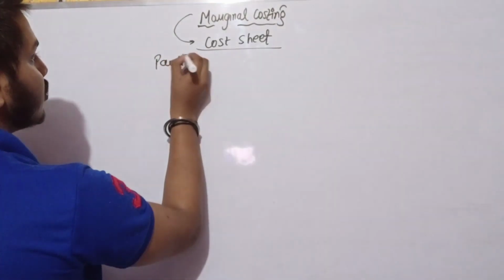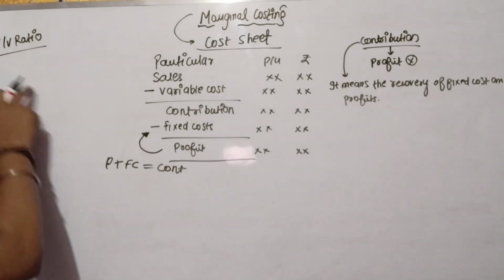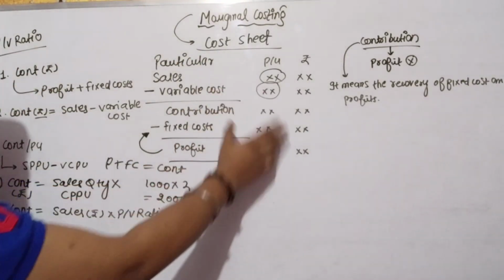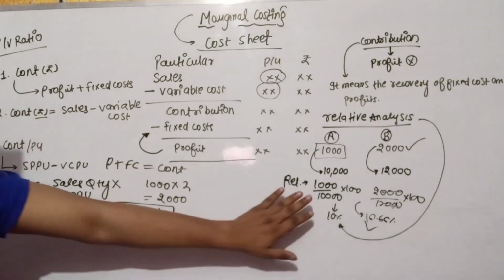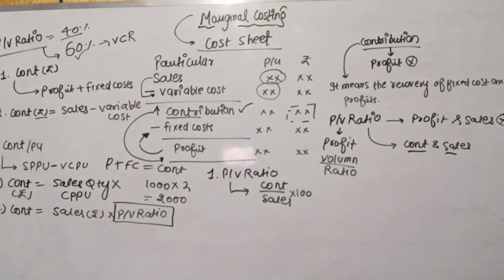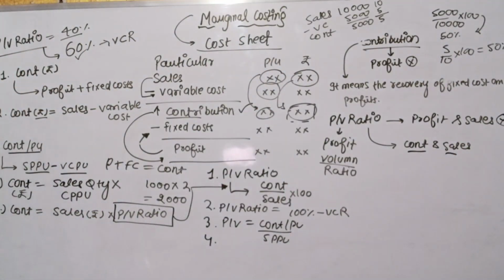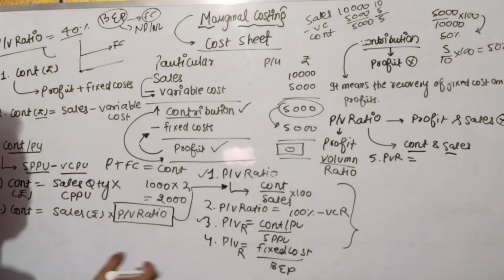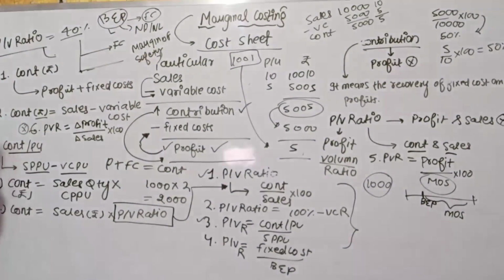02 Marginal Costing: CVP analysis - English : CMA inter | CMA Final SCM | CA inter | CA final SCMPE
CVP analysis under marginal costing is very important analysis. To understand the CVP analysis we must understand all the elements of CVP analysis such as PV ratio , BEP sales , MOS sales and so on.
In this lecture we will see about contribution and Profit volume ratio and their formulas.
video.This is part 02 more parts
will be updated

👉These more videos can help you out!